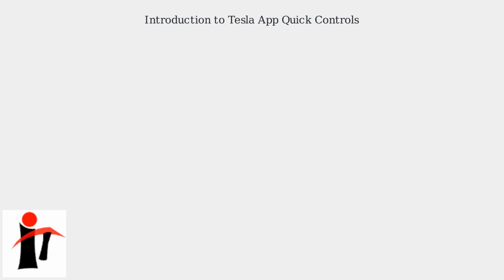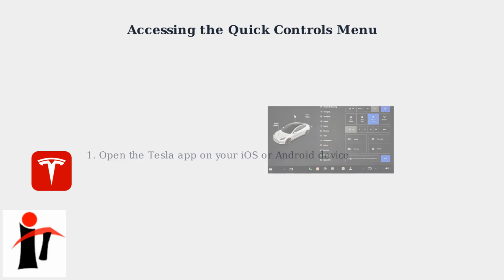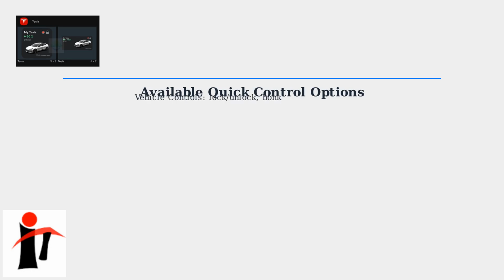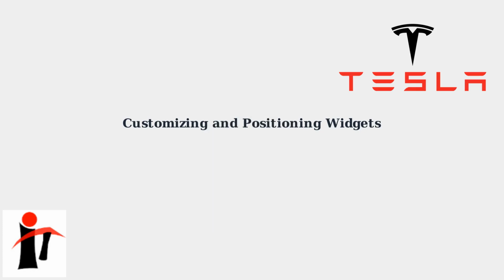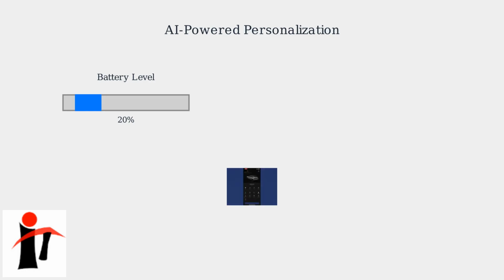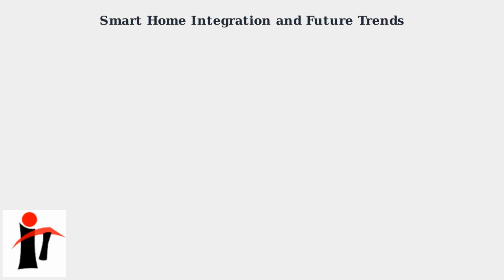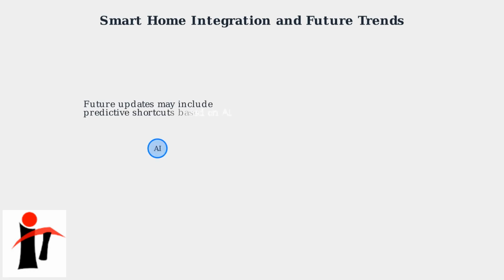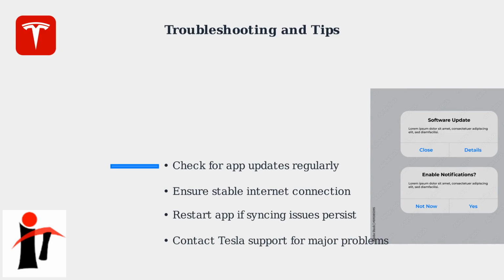How to Add Quick Controls to Tesla App – Customize Home Screen Shortcuts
⚡ Learn how to add Quick Controls to your Tesla app for faster access to essential features 📱 Customize your home screen with shortcuts for lights, locks, and climate control 🛠️ Step-by-step guide to personalize your Tesla app for convenience and efficiency 🚗 Make managing your Tesla easier with quick, one-tap access to all important controls.